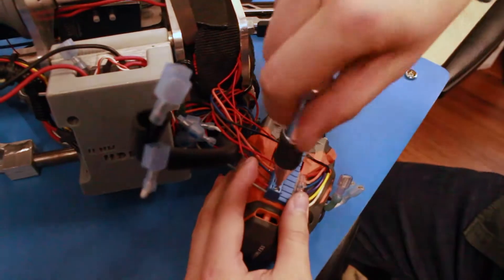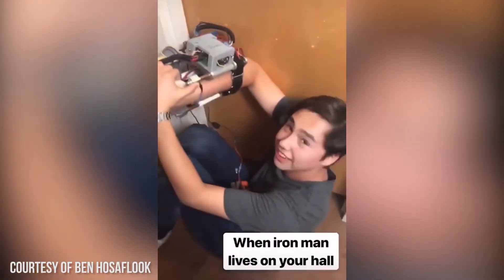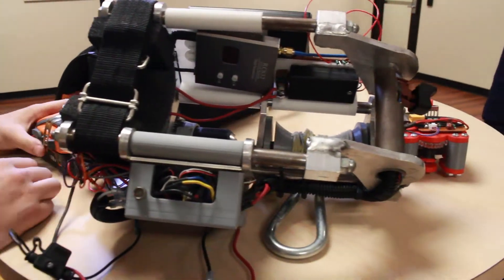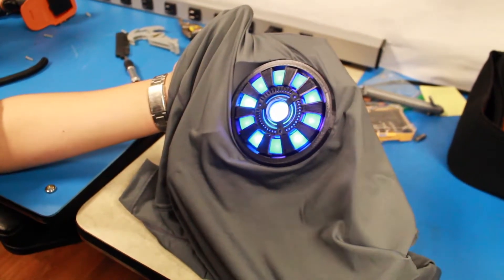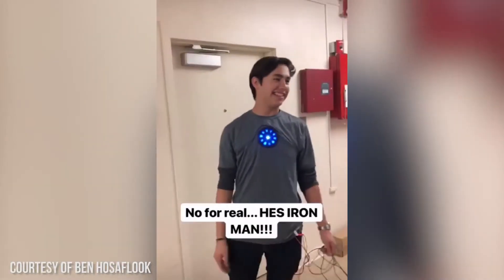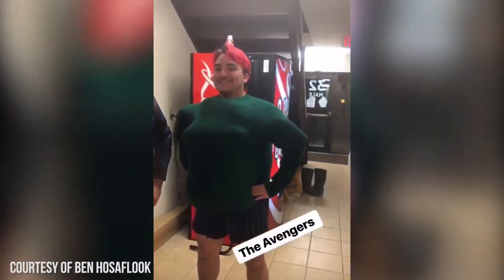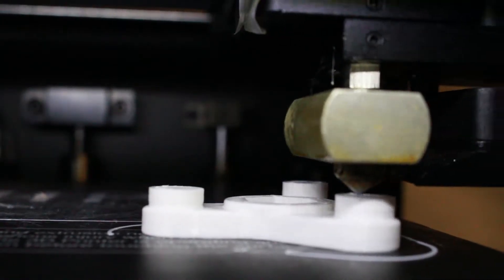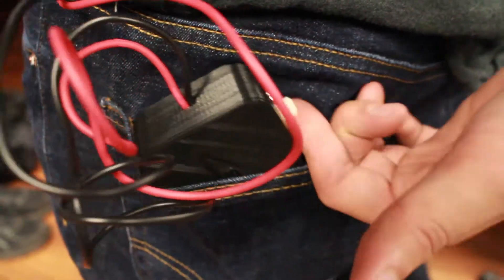Liberty University's Tony Stark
Freshman Zander Rodriguez is not your average electrical engineering student.